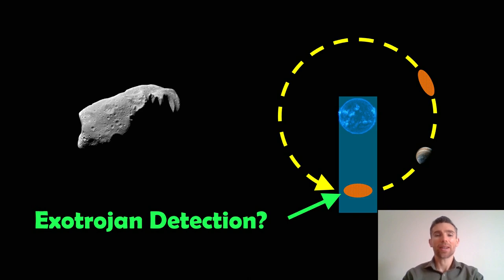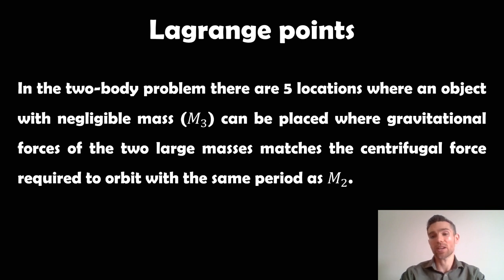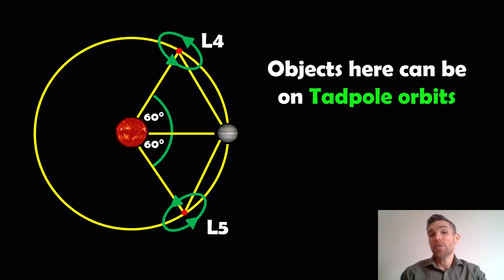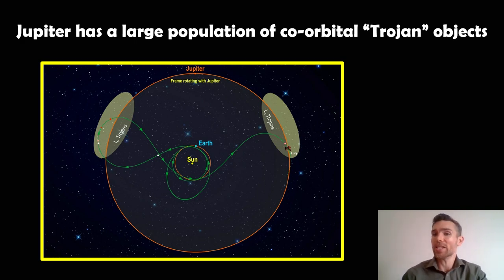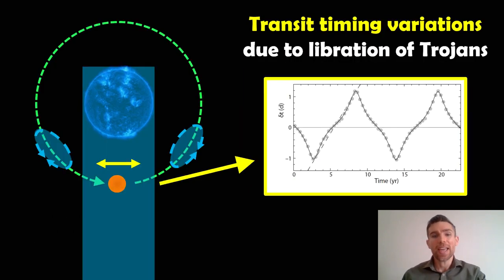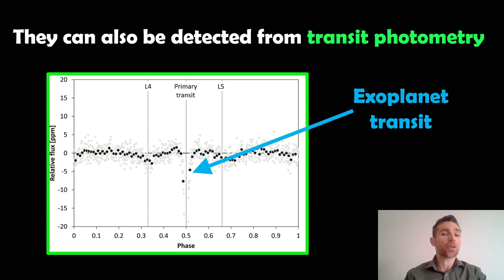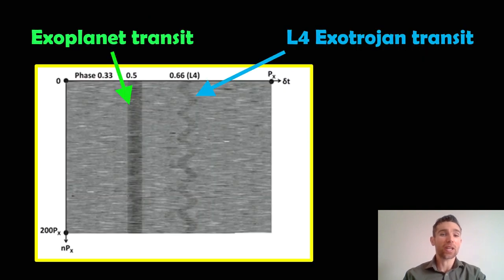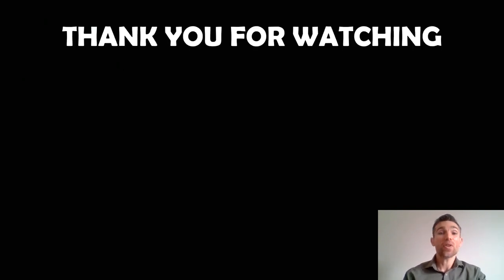How to detect exotrojans (co-orbital asteroids) using the transit method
Welcome to this video where I discuss how exotrojan or co-orbital asteroids can be detected using the transit method.

Exotrojans can be detected using the transit method in a manner similar to how exoplanets are detected, but with some specific differences due to their unique characteristics.

Trojan asteroids are a group of asteroids that share an orbit with a larger planet but remain at stable points 60 degrees ahead of or behind the planet in its orbit. These points are known as the Lagrange points, specifically L4 and L5.

The L4 and L5 Lagrange points are locations in a planet's orbit where the gravitational forces of the planet and the Sun, combined with the orbital motion of the asteroid, create a stable equilibrium. Asteroids at these points can remain relatively stable over long periods.

Trojan asteroids have orbits that are very similar to their host planet’s orbit. They orbit the Sun with the same period as the planet, maintaining a constant lead or trail relative to the planet.

The most well-known Trojan asteroids are associated with Jupiter, which has thousands of such asteroids at its L4 and L5 points. These groups are known as the "Greek camp" (leading, at L4) and the "Trojan camp" (trailing, at L5).

Among the largest of Jupiter’s Trojans are 624 Hektor in the L4 point and 617 Patroclus in the L5 point. These asteroids are part of a larger population that is estimated to number over 1 million with diameters larger than 1 kilometer.

Exotrojans can be detected by transit timing variations of the transiting exoplanet as they move around the L4 & L5 Lagrange points. They can also be detected by looking for transits that trial and lead the exoplanet transit, with the same mean orbital period.